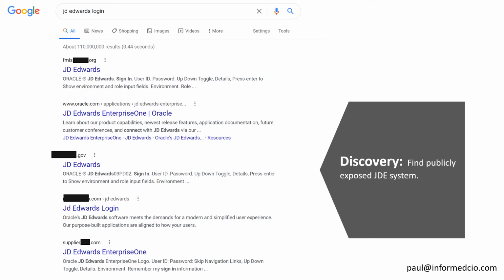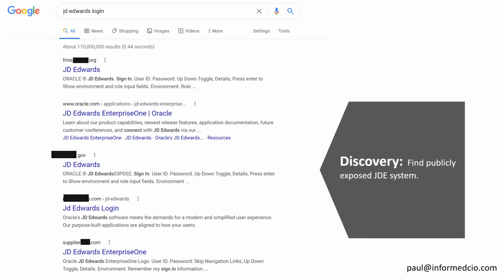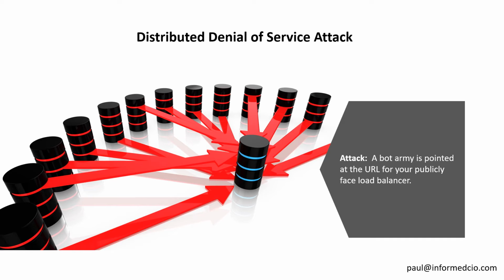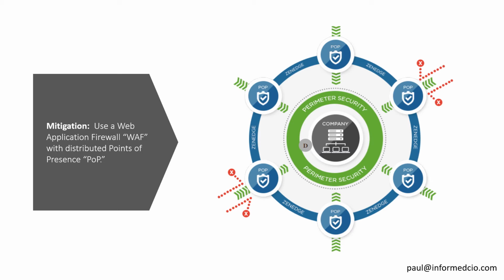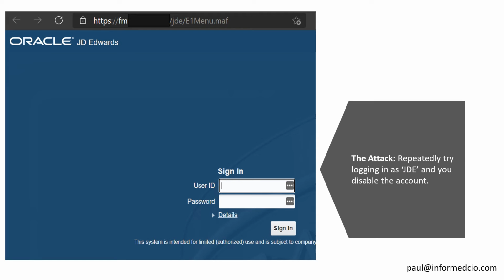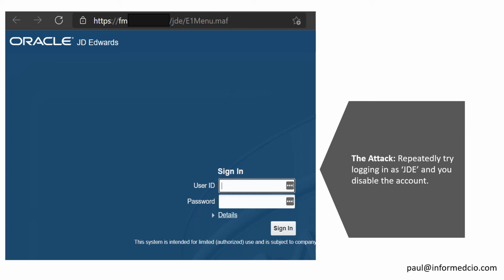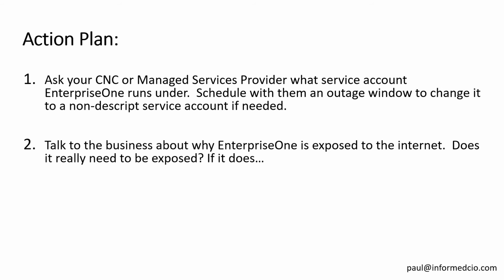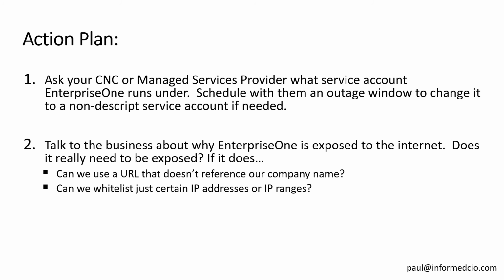Protecting JDE from Denial of Service Attacks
The video describes the types of Denial of Service attacks JD Edwards in vulnerable to and how your protect yourself.